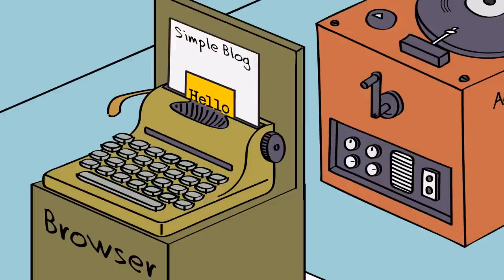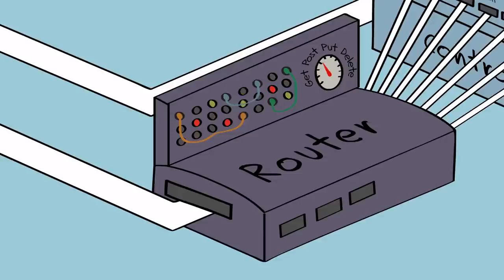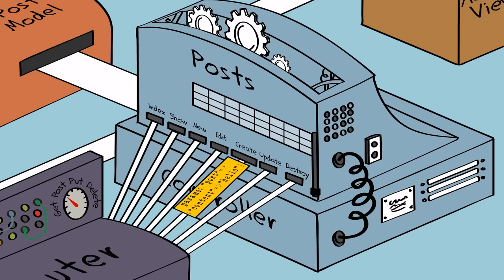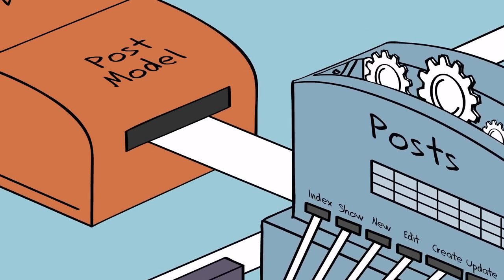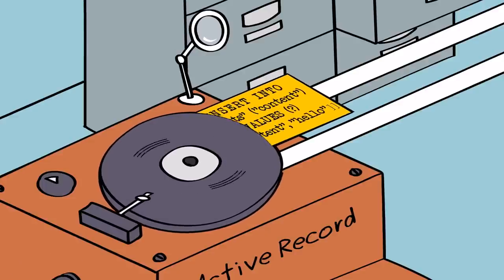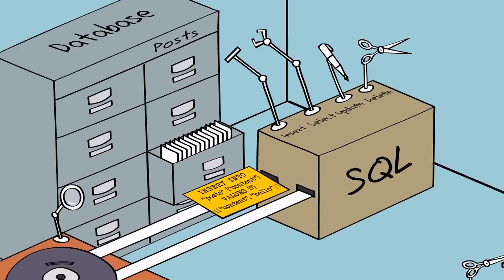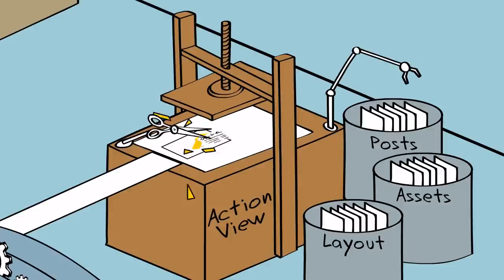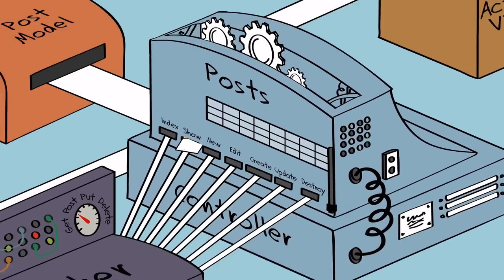The Rails Machine - Blog Platform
Visualize Ruby on Rails as a Physical Machine. See how a Rails machine (web application) handles forms! Interested in learning Ruby on Rails?